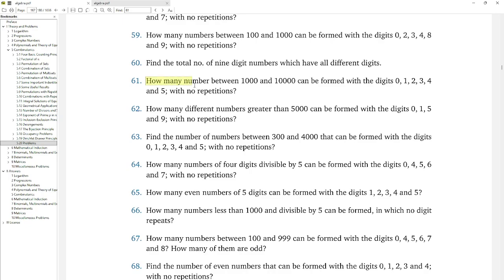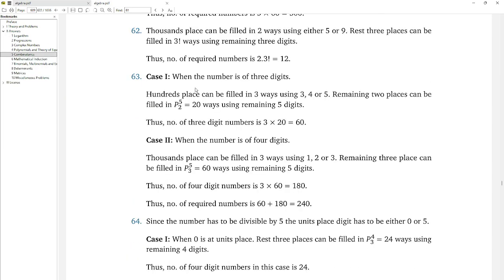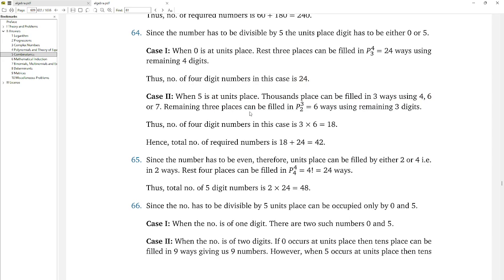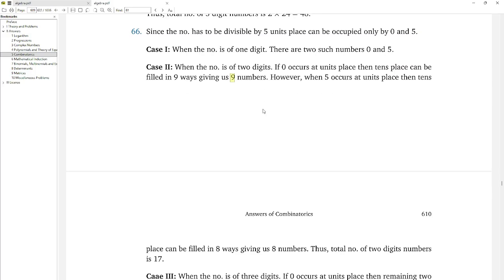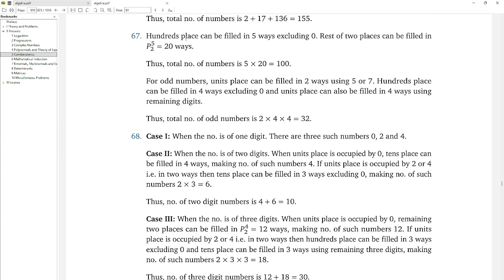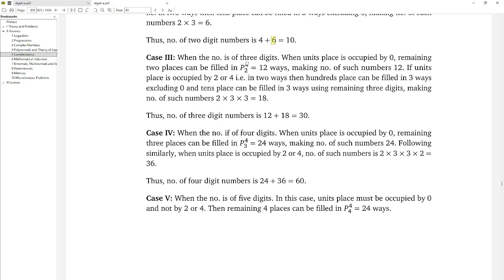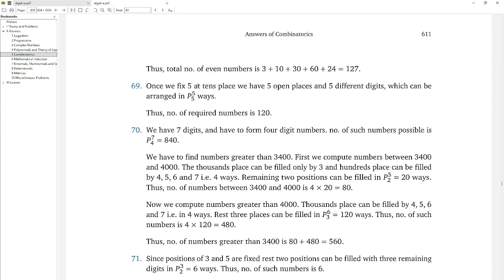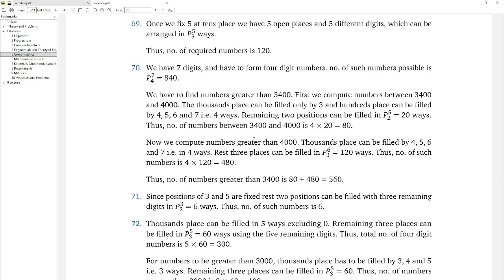Permutations and Combinations | Problems 61-70 | Class 12 Algebra | IIT JEE